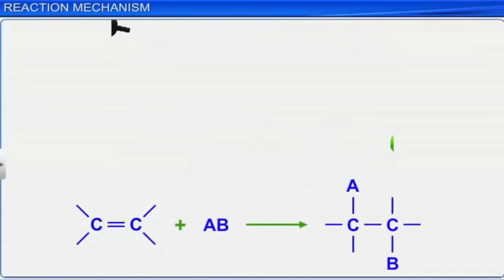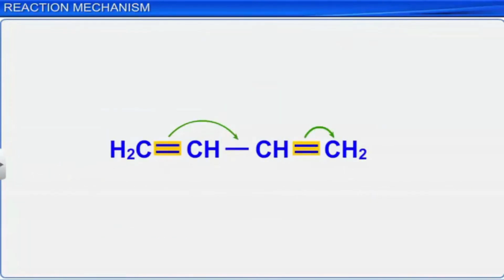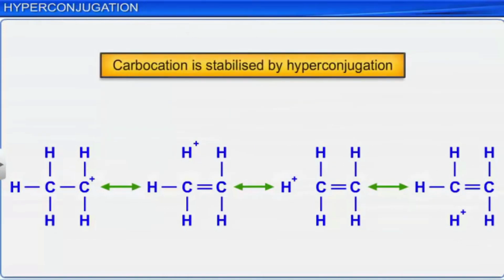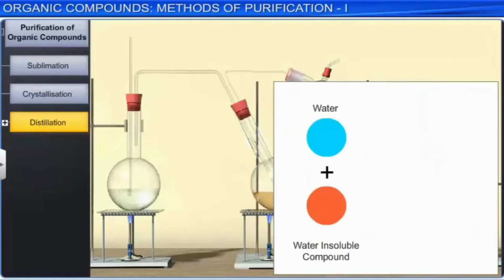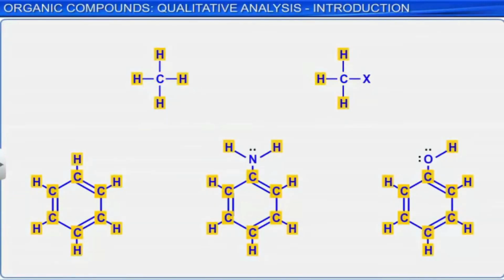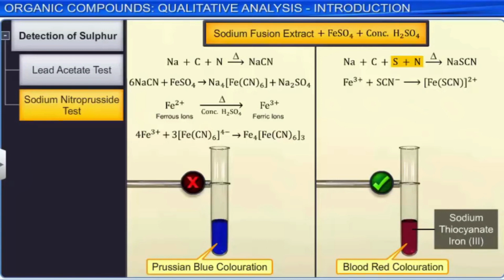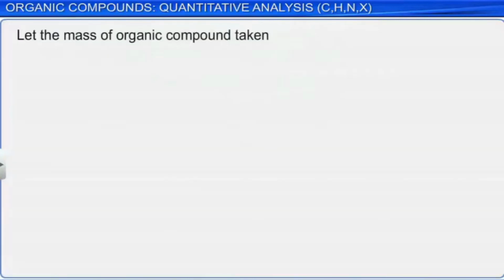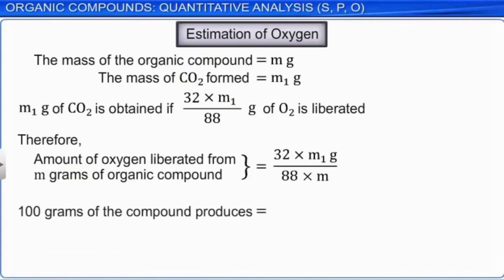GOC 2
HI
    DEAR STUDENTS
I am PAWAN KUMAR chemistry Lecturer at Govt.senior secondary school . I HAVE EXPERIENCE OF ABOUT 20 YEARS In Education Department. I creat this channel for those needy students who can not go for costly tutions. I cover all topics of chemistry of class 10+1 & 10+2 class with practical videos. my students can complete their chemistry full course by just watching my videos which include also hand written and other simple chemistry notes in pdf form in video description with practice google form test link. I teach my students hw to prepare practical file by just watching my practical videos by animation. I USUALLY CAN ADD STUDENTS IN MY ZOOM CLASS if students are regular and want to ask questions and want to clear concepts. I CAN HELP NEEDY STUDENTS IN ANY WAY IF THEY DESERVE.
              chemistrySTUDENTS  as my channel name clear that we all are students and we always learn from each other  So don't hesitate to ask me any question .

YOUTUBE      chemistrySTUDENT
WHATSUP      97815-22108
TELEGRAM for notes join telegram

MY VIDEOS